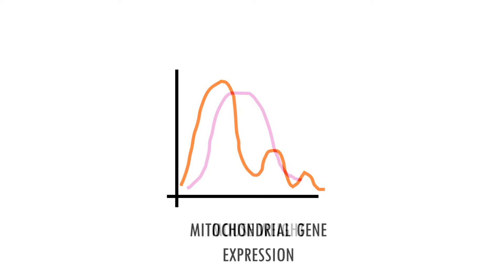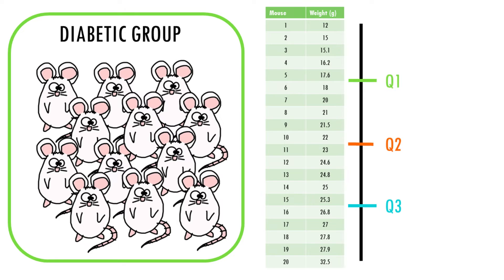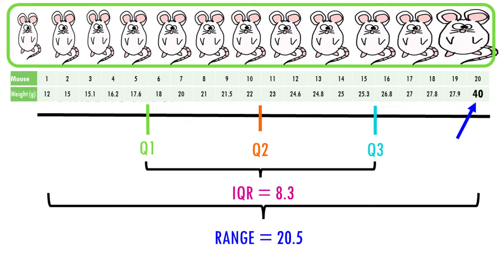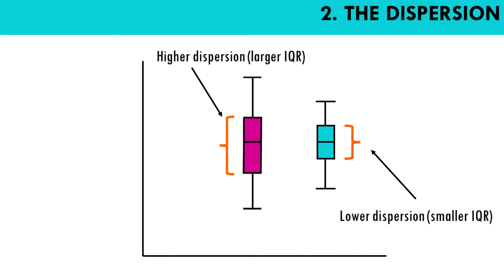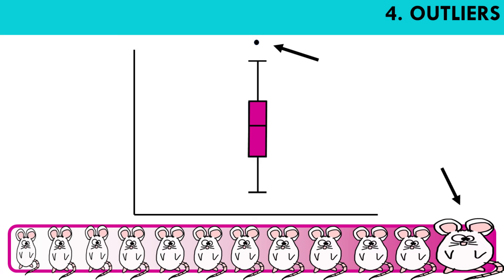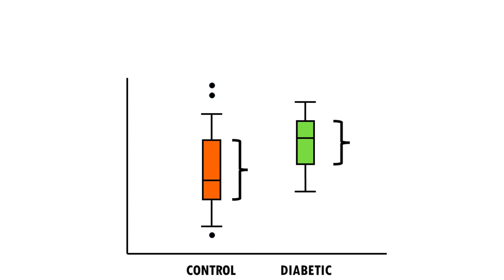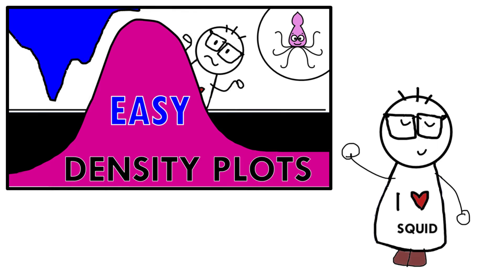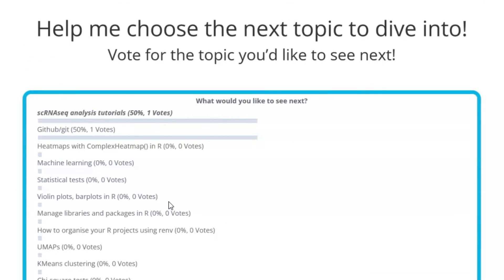EASY violin plots and boxplots - simple explanation with examples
In this video, we will discuss the main concepts behind violin plots and boxplots – easily explained! We will go through what are violin plots and boxplots and how to interpret it and use it to visualise our biological data.

If you liked this video or found it useful, please let me know! Your comments and feedback are very much appreciated😊 And if you find my content helpful, you might consider buying me a coffee! Any kind of support is greatly appreciated:)